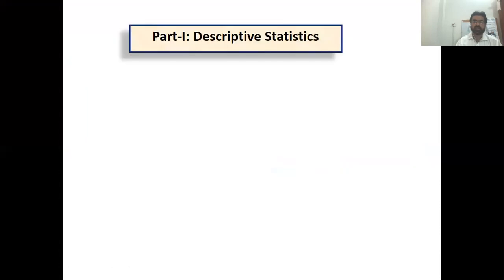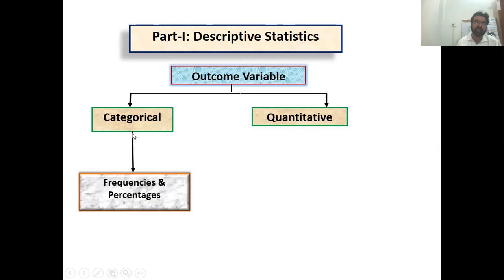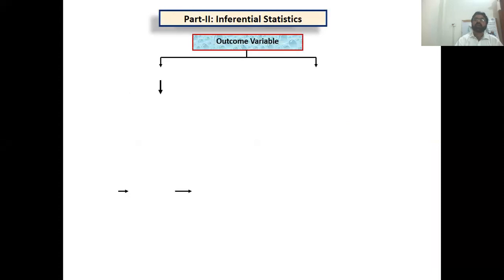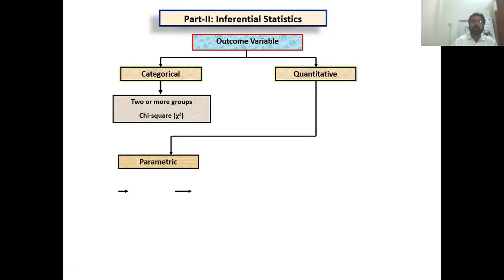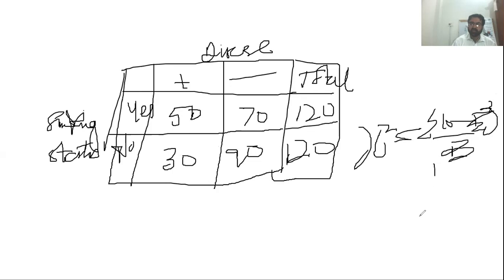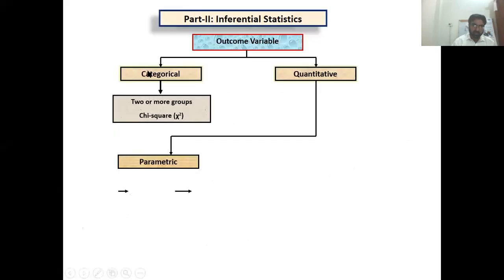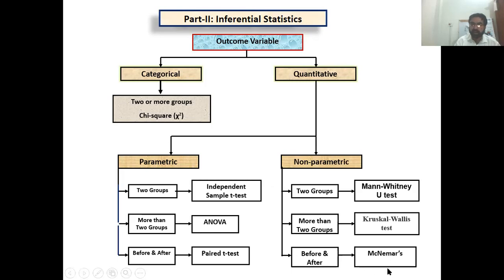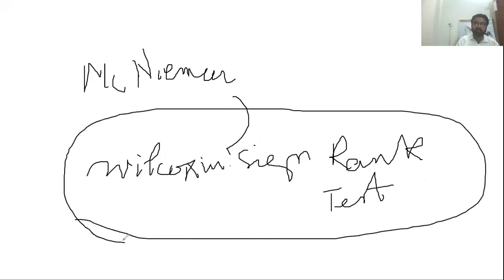Statistical data analysis: made easy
this video is a short summary of statistical analysis of data. the concept has been explained in simple way and any body who watch this video can easily pick.